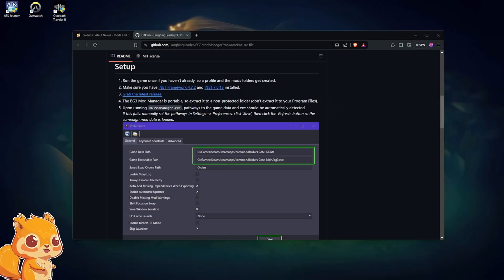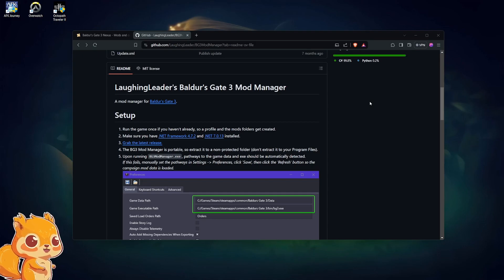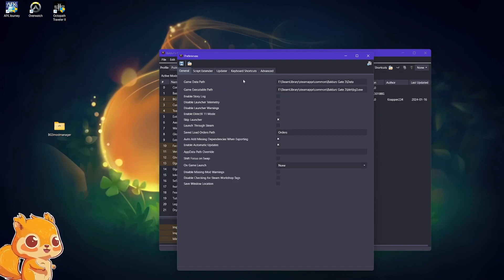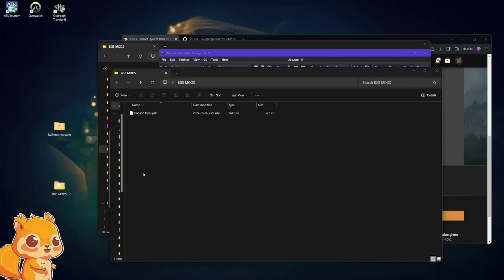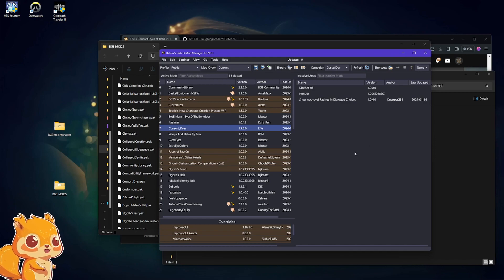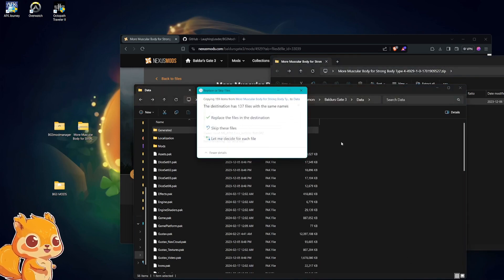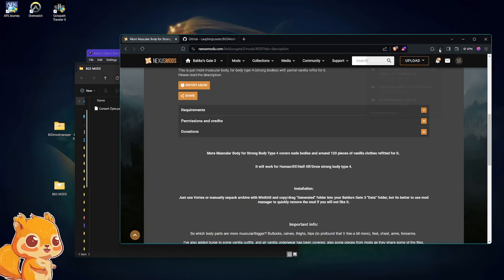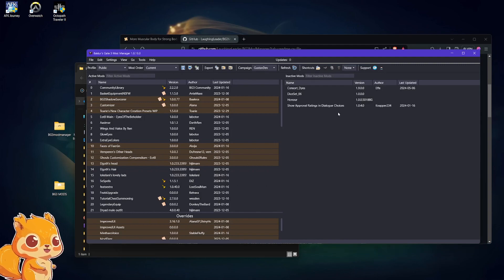A simple Baldur’s gate 3 mod manager guide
I really hope I covered everything that's mainly important to using the Baldur's gate 3 mod manager. Knowing me I probably missed something haha. BUT HOPEFULLY this helps some of you guys that are struggling. I mainly just wanted to show you how to install a pak file INTO the bg3 mod manager and how to properly store your baldurs gate 3 mods.

If you haven't already I would love if you went and followed my twitch. :)
There is a discord too!

Timestamps:
00:00 - Start (downloading BG3 modmanager)
02:56 - Installing a pak mod
05:23 - Installing a mod manually into the bg3 files
07:32 - Updating a pak mod
10:08 - End ♥